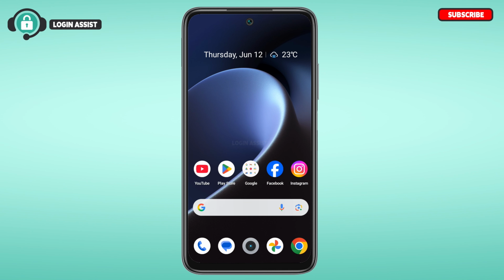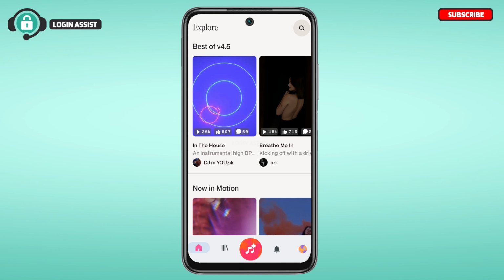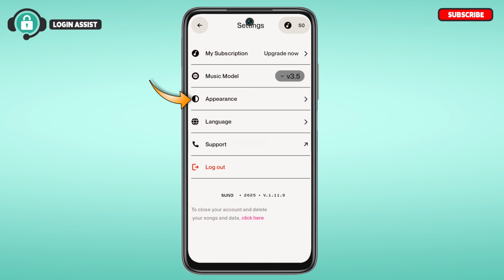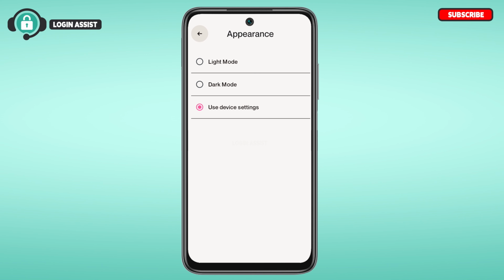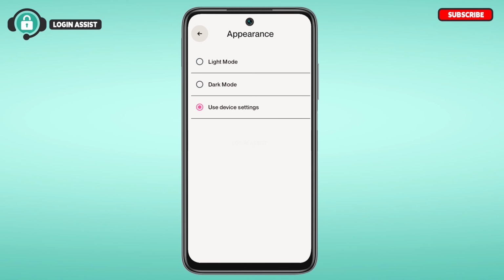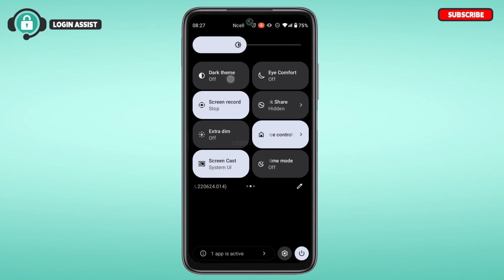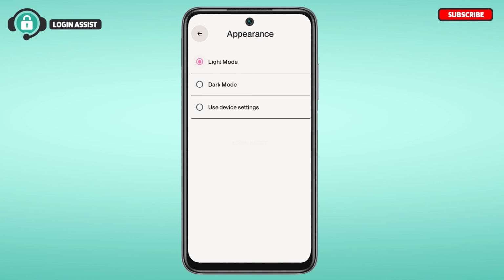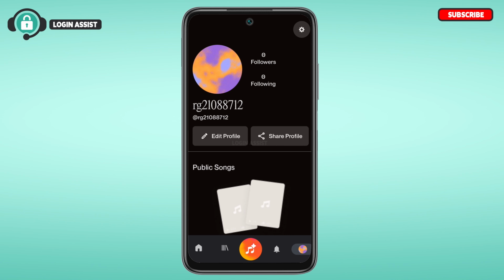How To Enable Dark Mode In Suno AI App 2025 | Turn On Dark Theme In Suno Mobile App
Follow these steps to enable Dark Mode in the Suno AI app:
1: Open the Suno AI app and log in to your account.
2: Tap the profile icon at the bottom right corner of your screen.
3: Tap the gear icon at the top right corner and click on the Appearance option.
4: Then, tap on Dark Mode.
With these steps, you can turn on Dark Theme in the Suno mobile app.

Watch this tutorial video for the process and steps to enable dark mode in Suno AI app.